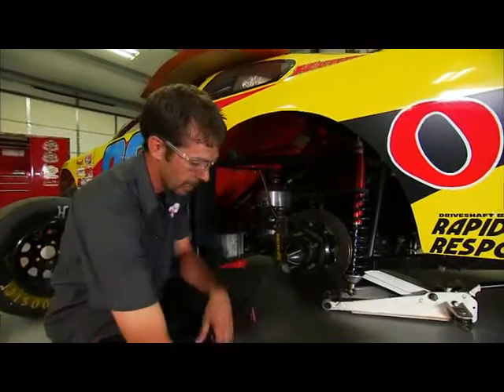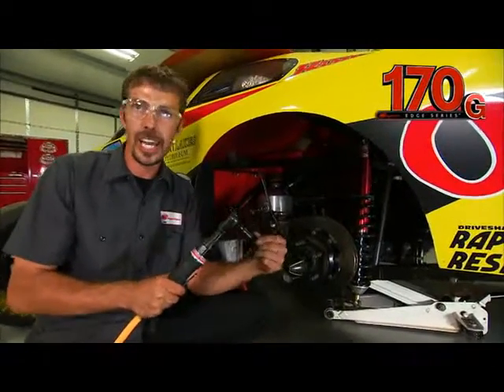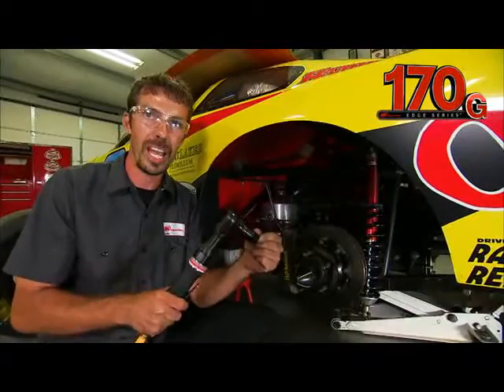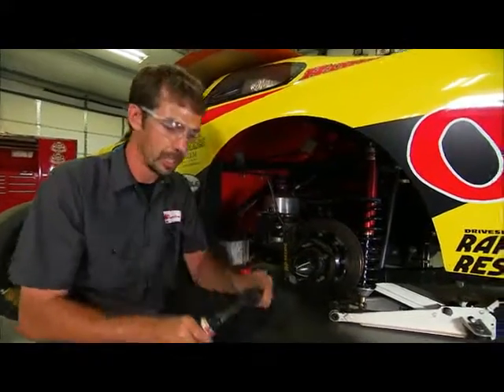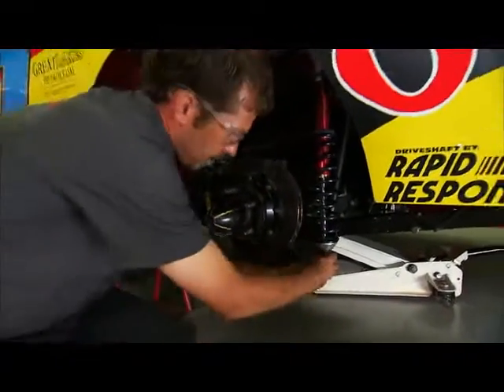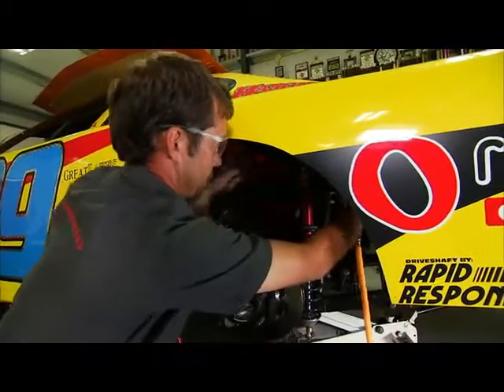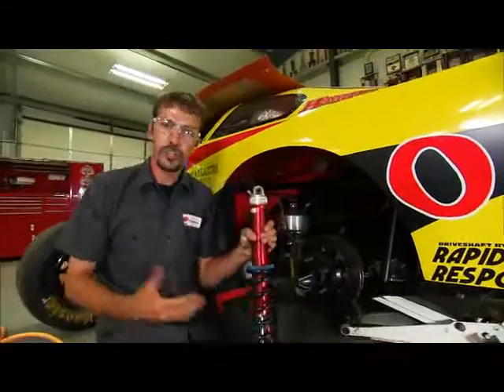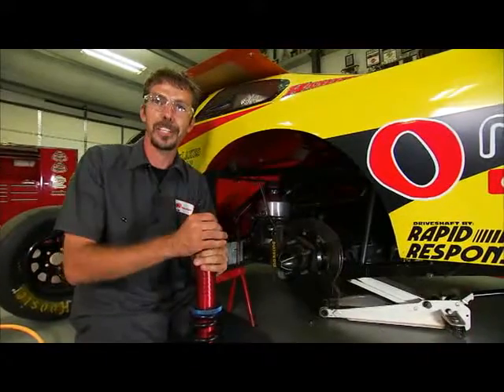Ingersoll Rand Edge Series Air Ratchet - 3/8in., Model# 170G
The Ingersoll Rand Edge Series 170G Air Ratchet delivers the power you need to get the job done. At 55 ft.-lbs. of maximum torque and 170 RPM free speed, this tool is the perfect fit for all of your projects. No matter what the job entails, ...